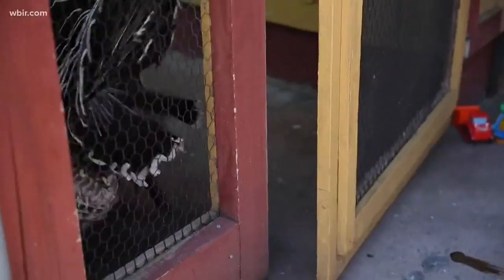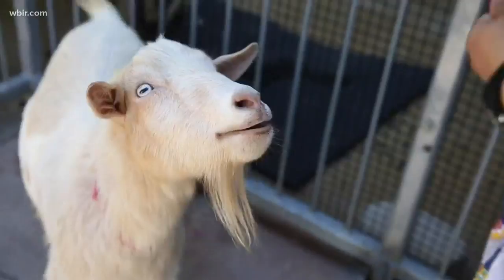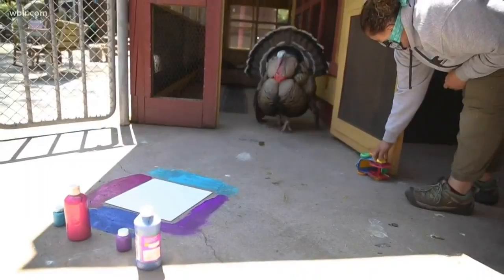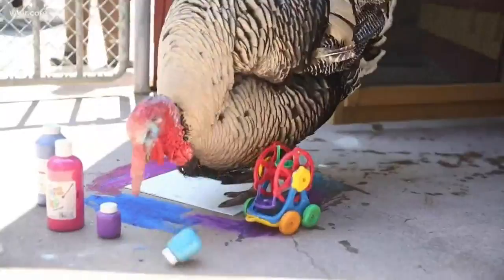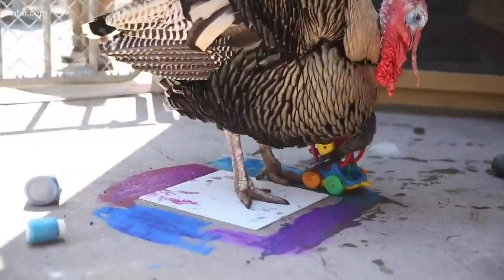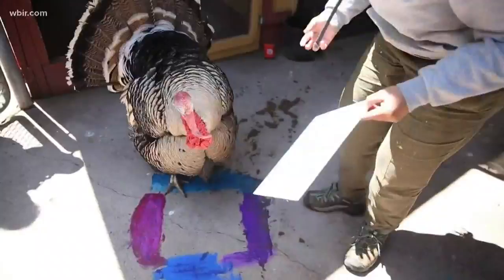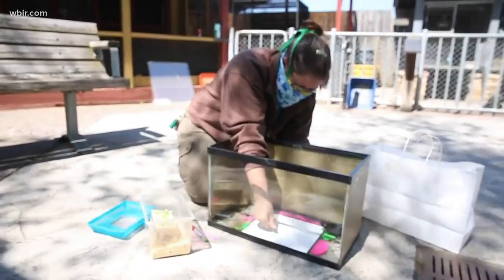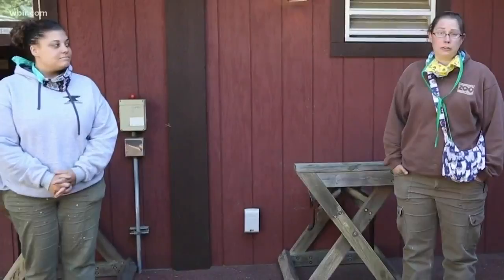Bringing the Zoo to you! Arts & Crafts time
The animals at Zoo Knoxville aren't just cute, they're talented. Visit zooknoxville.org with  more on how to support the zoo. April 22, 2020-4pm.